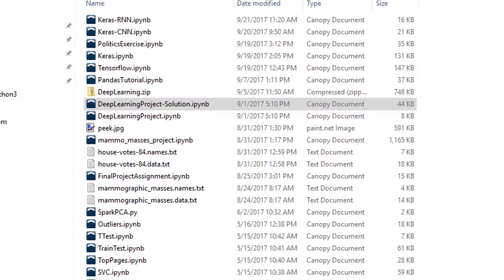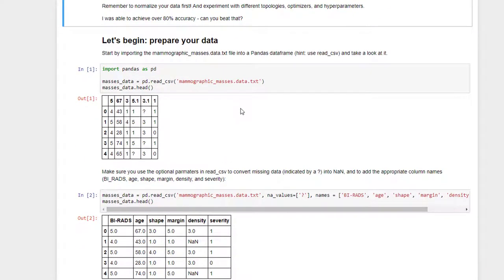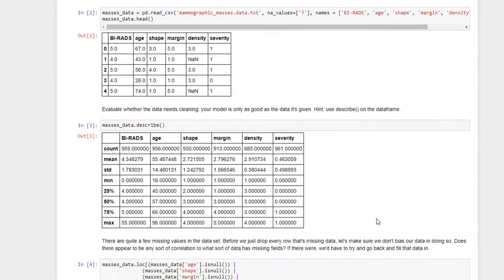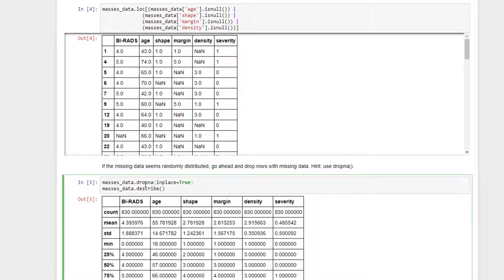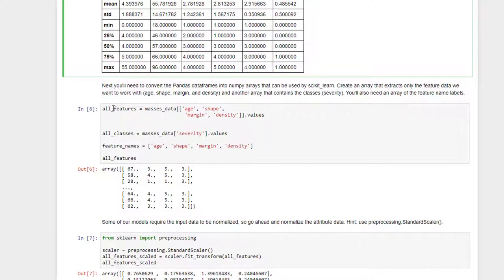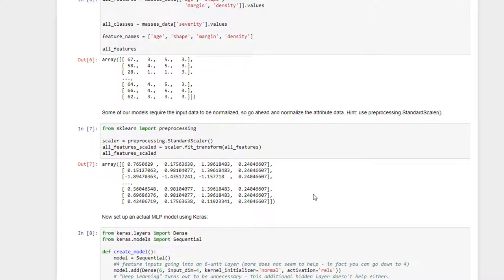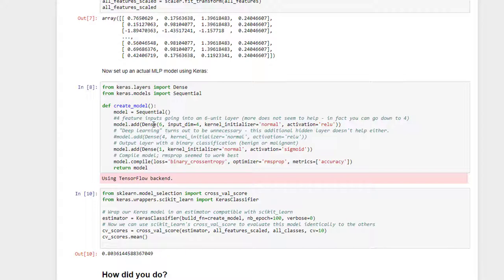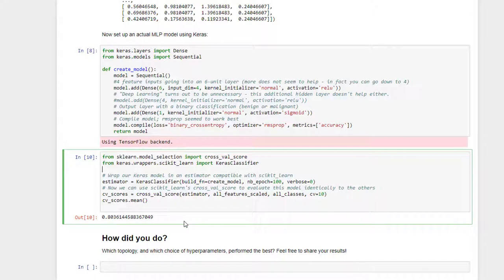Deep Learning Lecture 16: Final Project Solution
Take a look at my solution to this course's final project. How was your accuracy compared to mine? How did your neural network topology differ?